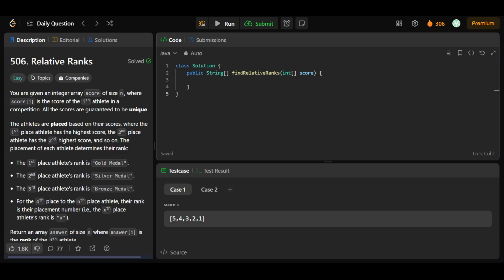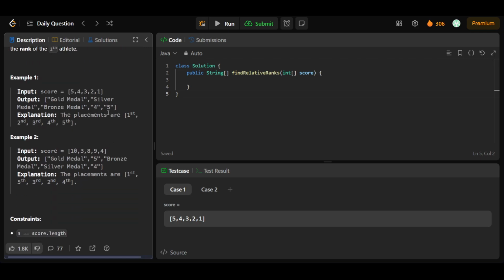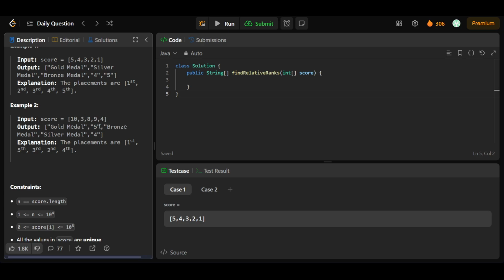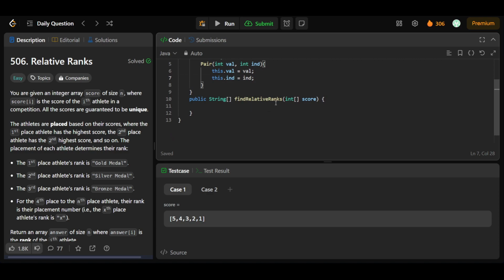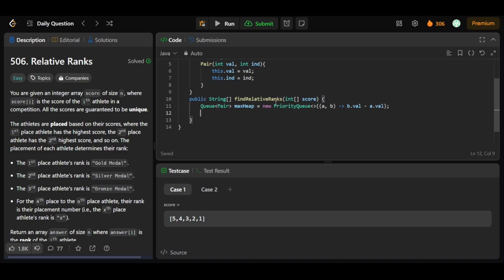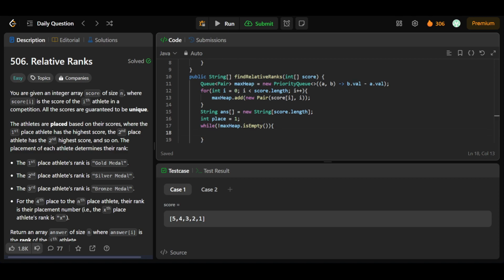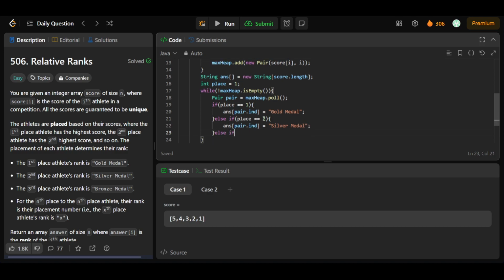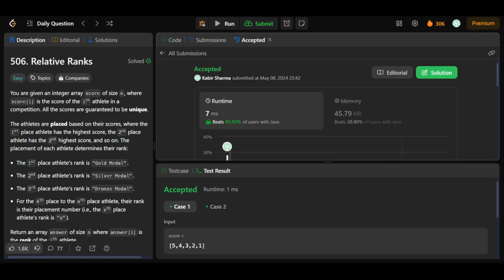LEETCODE DAILY QUESTION 506 | Relative Ranks | Is Kabir Coding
In this video I'll be solving LeetCode daily question 506. Relative Ranks by Priority Queue.